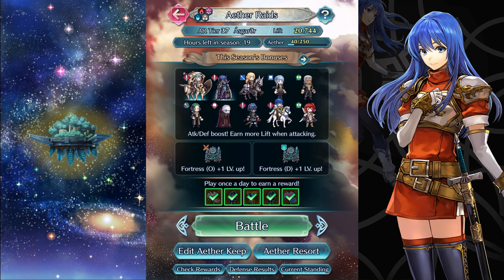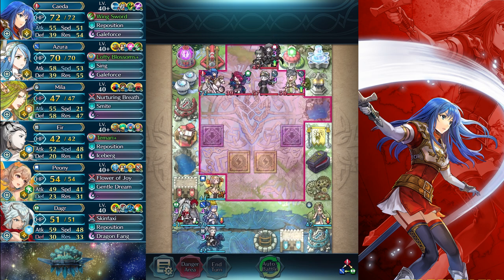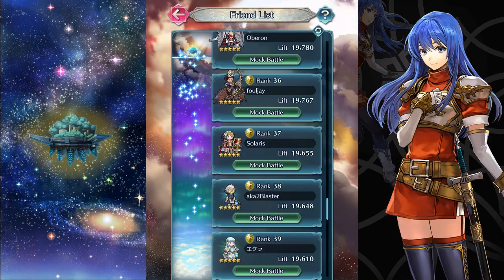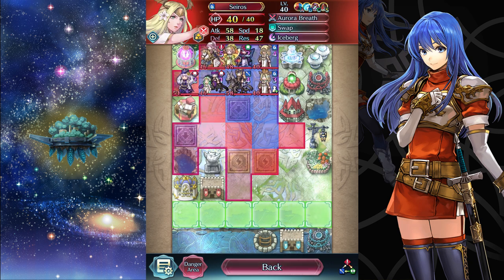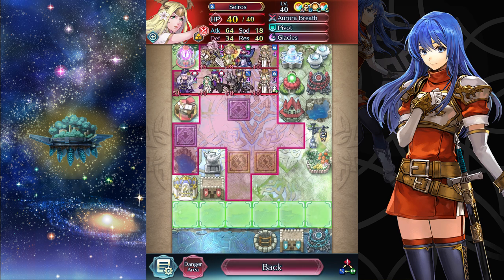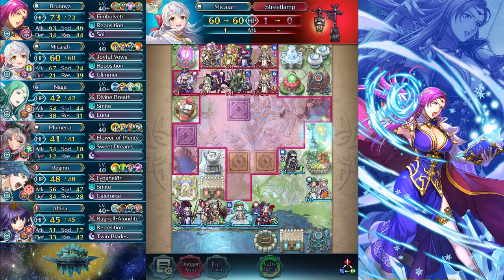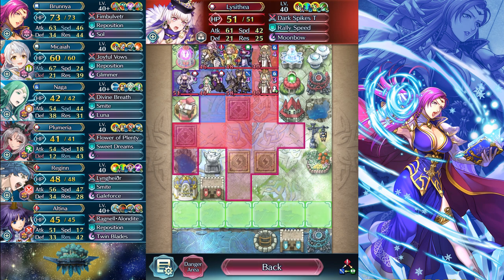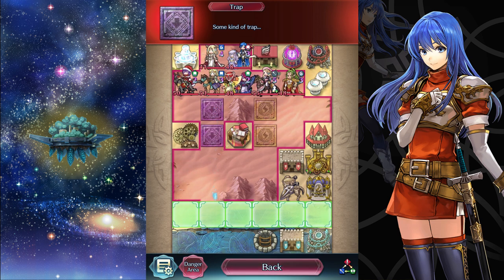[FEH] The importance of Res - AR Mock Battles #33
Why do we not have an Astra/Res Mythic yet.